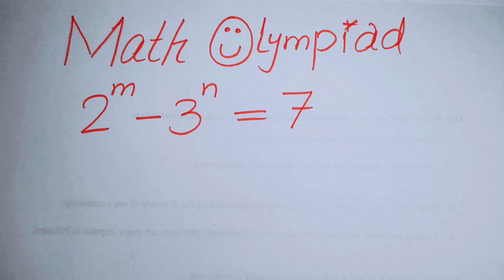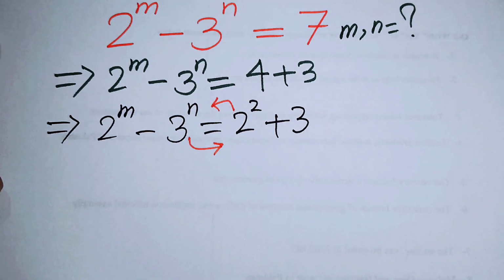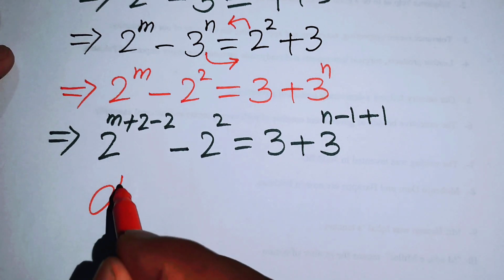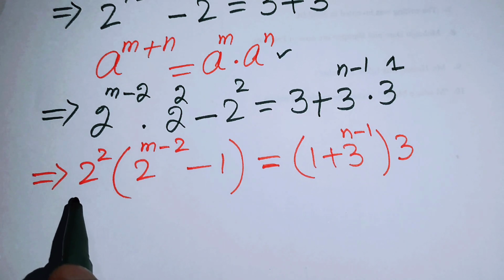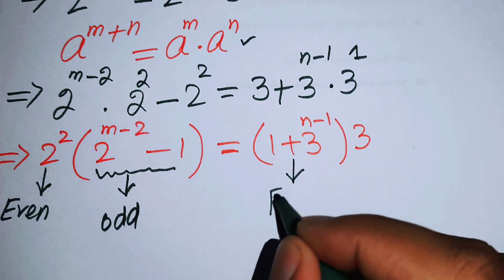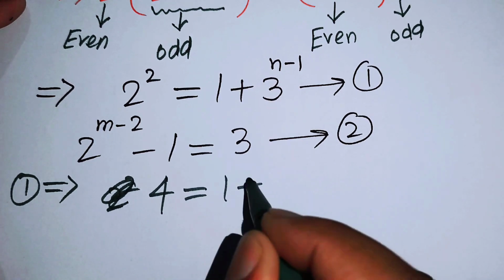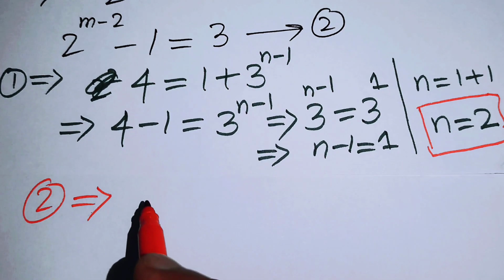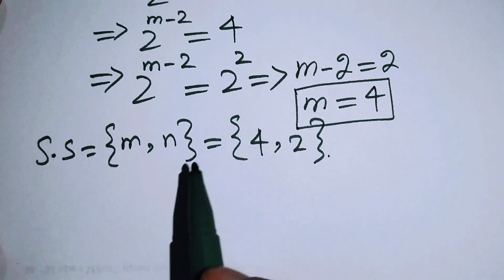A Good Math Olympiad Algebra Equation | Math Olympiad Questions | Beautiful Exponential Equation